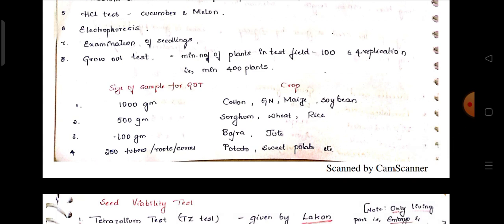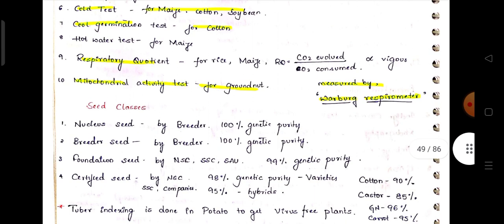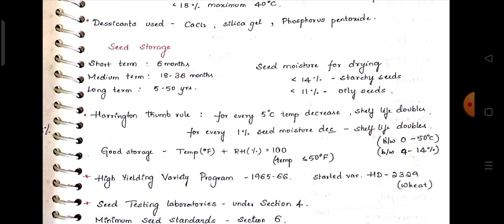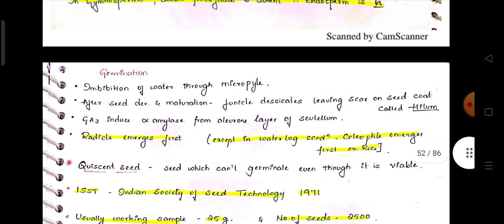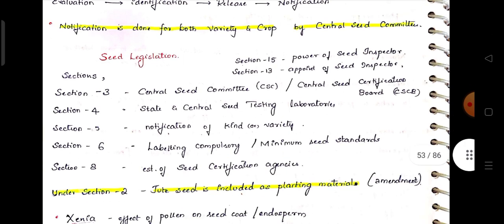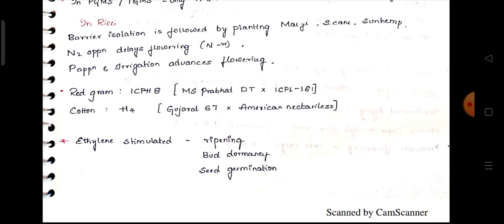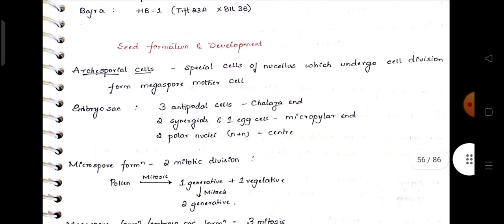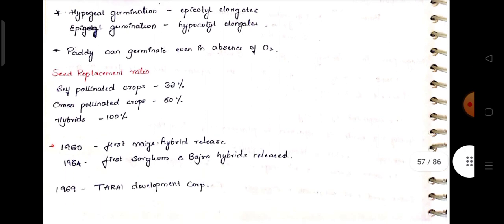Seed Technology Basics-Part 3